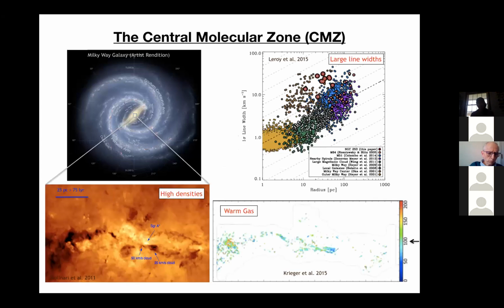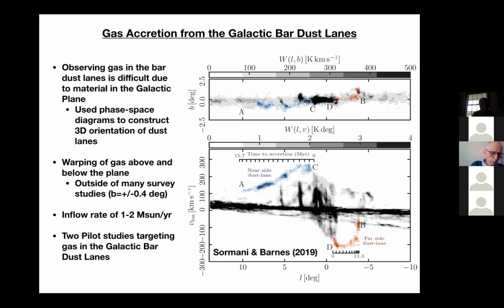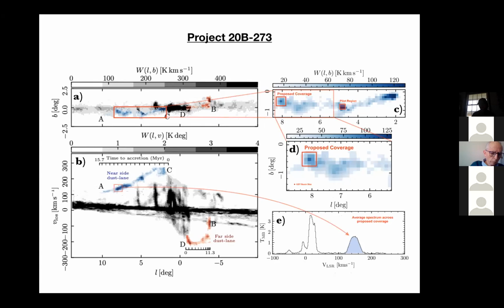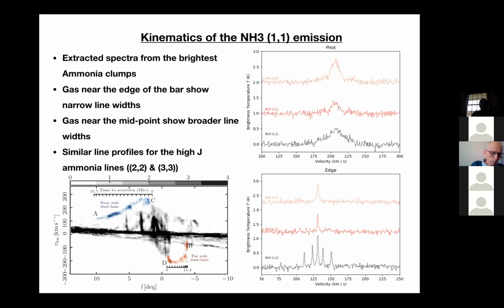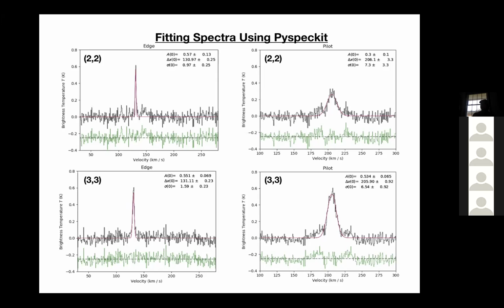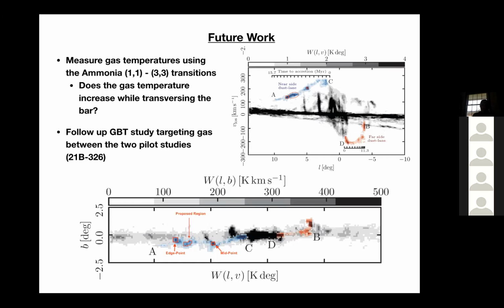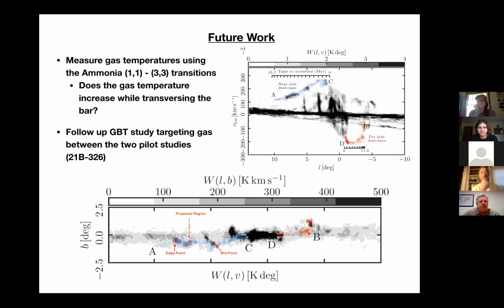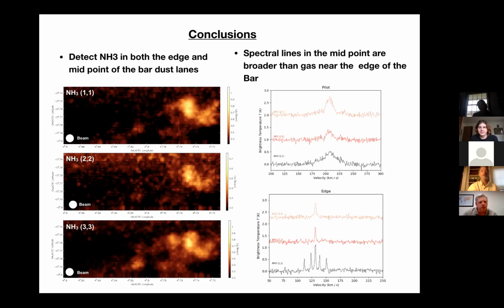18 March 2021 Science Lunch- Natalie Butterfield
18 March 2021
Dense Molecular Gas in the Galactic Bar Dust Lanes